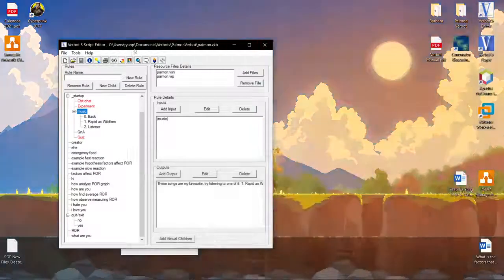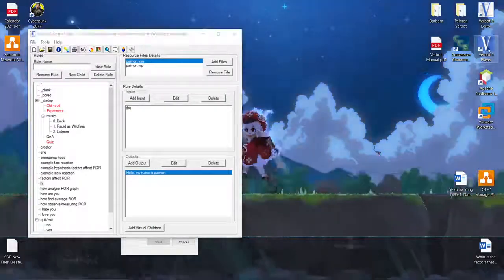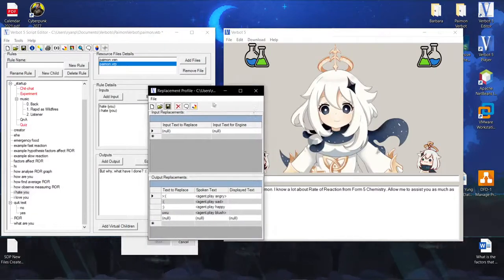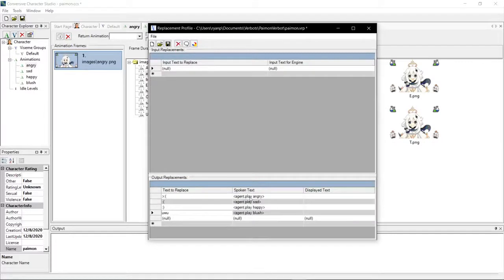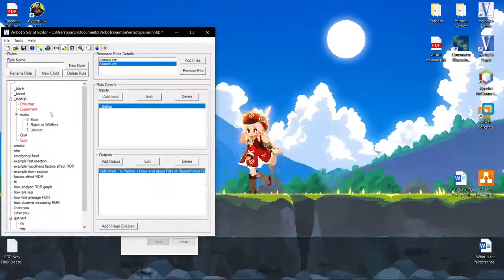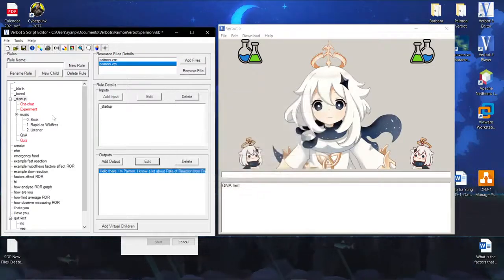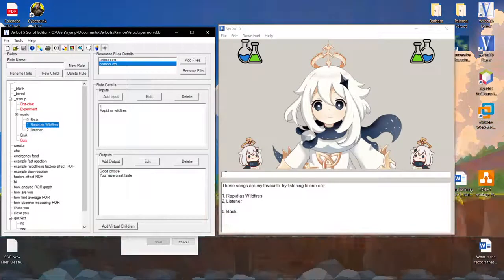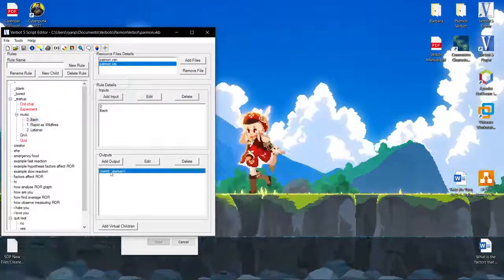Verbot Tutorial 1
Verbot 5 Script Editor